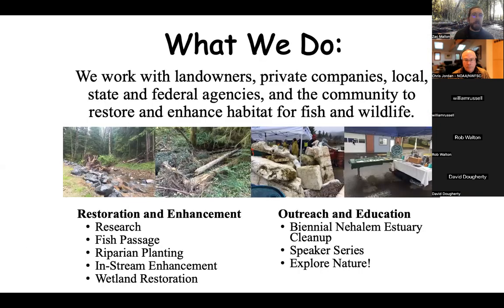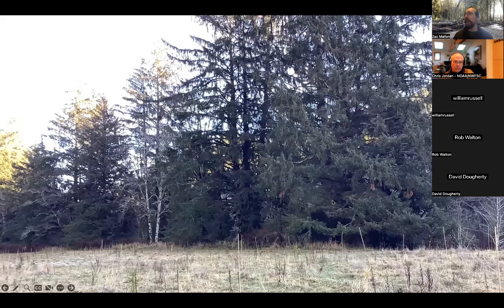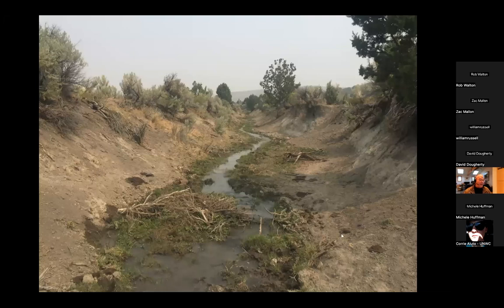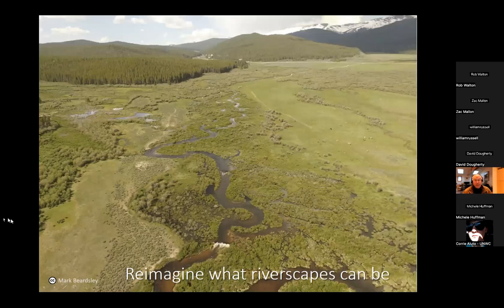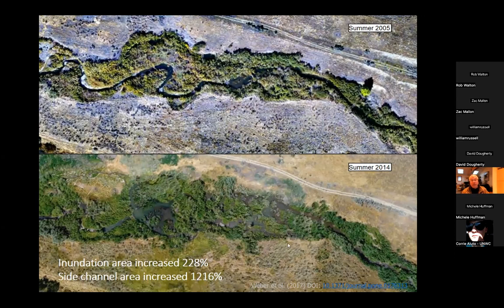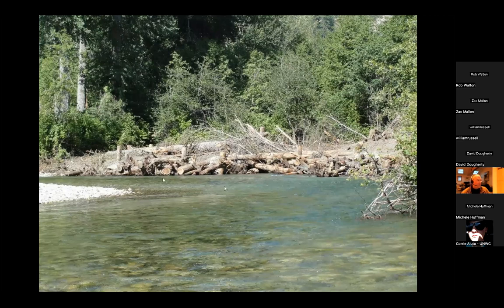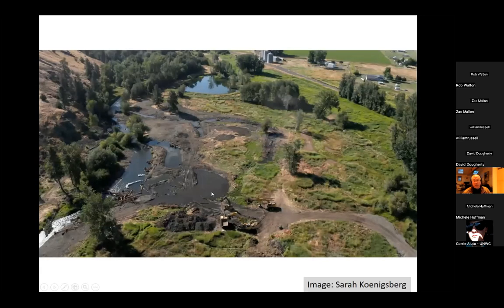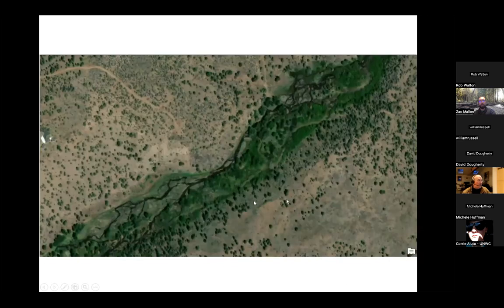Process Based Riverscape Restoration w/ Dr Chris Jordan (NOAA)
On April 13th, 2023 the Lower Nehalem Watershed Council hosted a presentation w/ Chris Jordan, Research Fisheries Biologist for NOAA from the Mathematical Biology and Systems Monitoring Program.

This presentation defines process-based restoration and why it’s important. The overwhelming majority of riverscapes across the continental US are dramatically impaired due to current or legacy land and water use. The impairment is mostly structural starvation, resulting in high energy channels that are vertically and laterally separated from their floodplains. The impairment is so pervasive that these riverscape conditions are seen as "normal". But, because this shifted baseline sees channels where riverine wetland corridors once ran and continuous forests where successional patches once thrived, our management models maintain, perpetuate, and even restore to this degraded, reduced function state. However, if we expect to achieve the fire resilient, climate change adapted, drought and flood resistant, and protected species recovering riverscapes our management programs claim, we must first accept, allow, and foster the messy, dynamic nature of nature.

Dr. Chris Jordan is a Research Fish Biologist with NOAA’s Northwest Fisheries Science Center and Program Manager for the Mathematical Biology and Systems Monitoring Program. Chris has worked on a wide range of biological topics, all with an emphasis on the development or application of quantitative methods. The last two decades, his work has focused on the design and implementation of large-scale monitoring programs to assess freshwater habitat and population status as well as the watershed-scale effect of management actions for anadromous salmonids. Some current projects include the development of life-cycle simulation models to integrate knowledge on physical and biological processes into a management decision support framework and the development of methods for riverscape restoration focusing on beaver and process-based thinking.